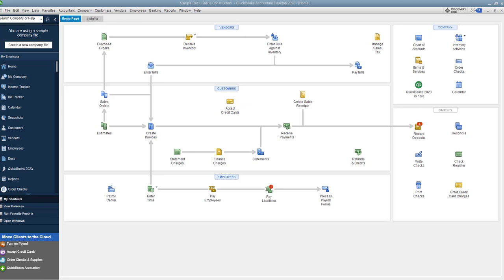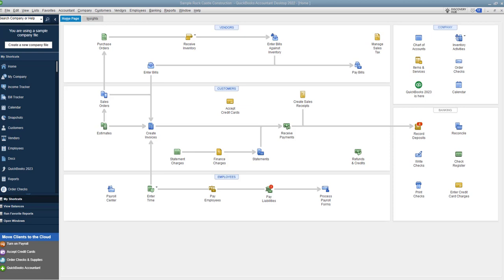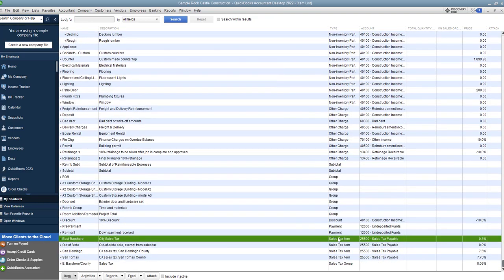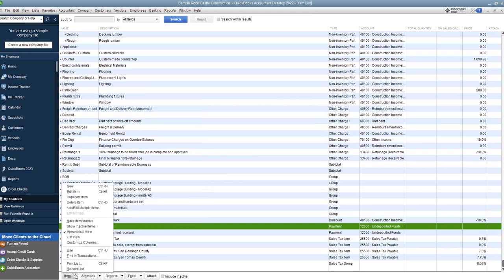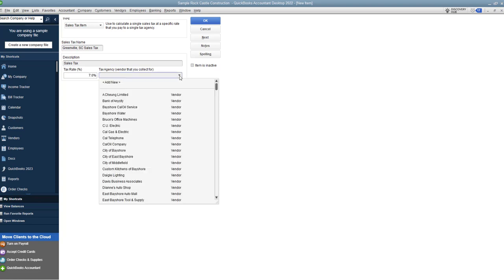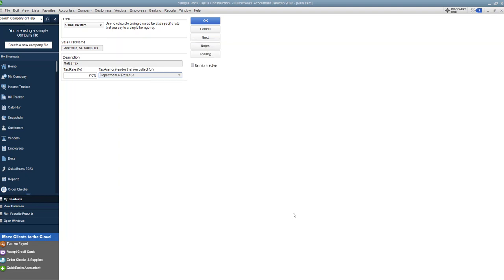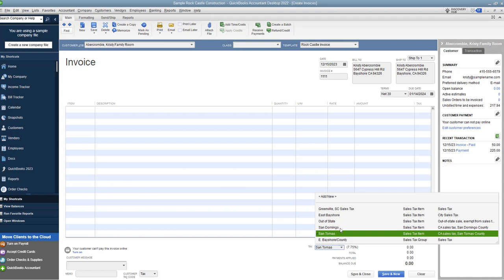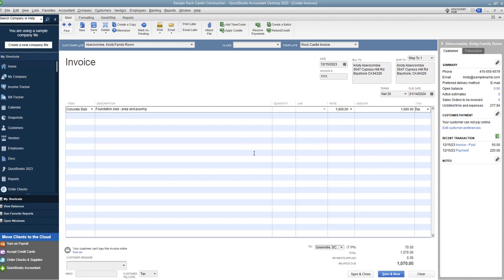How to Set-up Sales Tax in Quickbooks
How to set-up sales tax in Quickbooks.  Sales tax in Quickbooks can be a nightmare with all the different rates and locales to pay in.  But you can make it simple to set-up and track sales tax in Quickbooks.

This video walks you through the steps needed to properly set-up and charge sale tax to your customers.  Whether they are local or out of state, you can learn how to set-up sales tax in Quickbooks quickly and easily by following the steps in this video